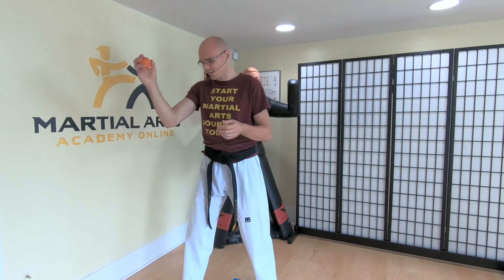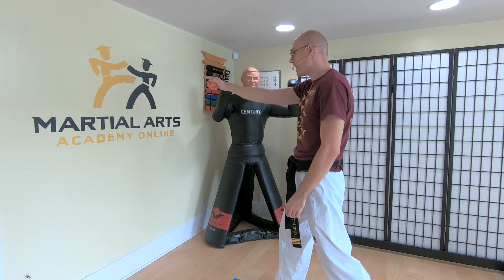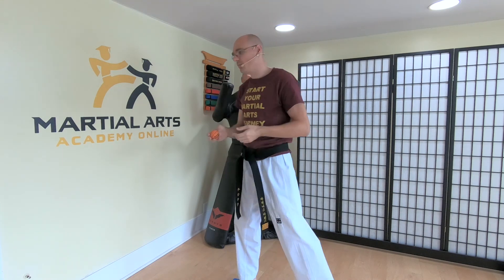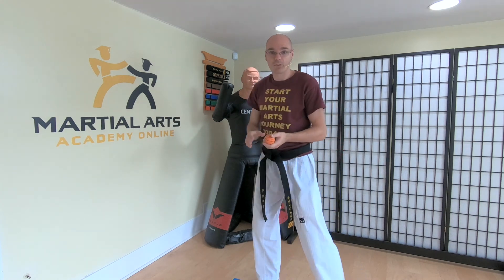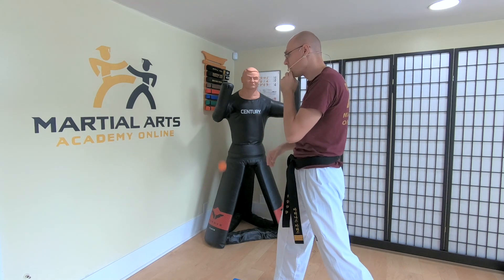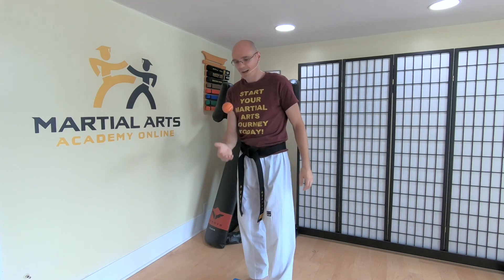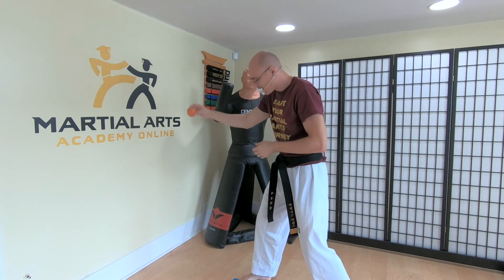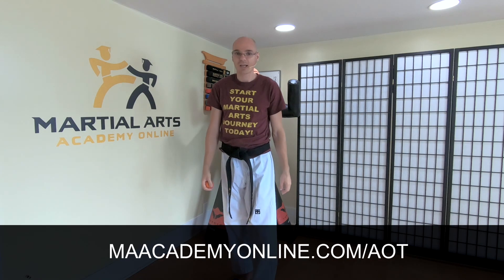Art of Taekwondo Online Course Sample - Bounce Ball Drill 2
Learn the The Art of Taekwondo (that combines multiple Martial Arts Styles) ONLY